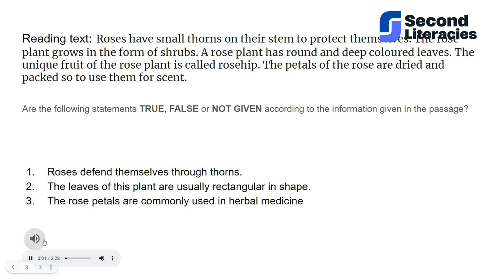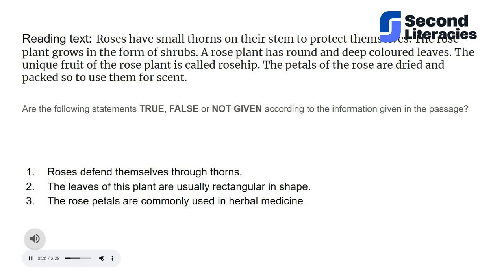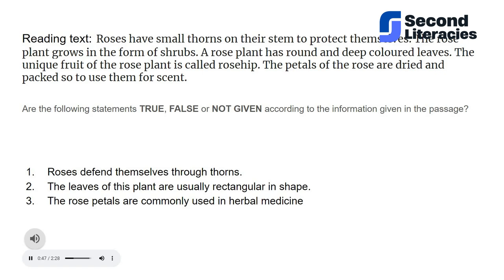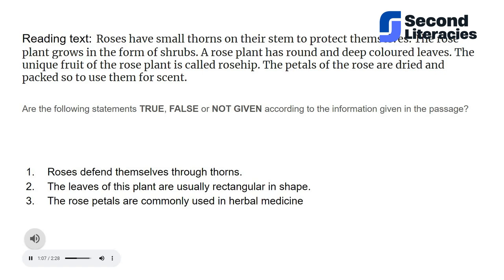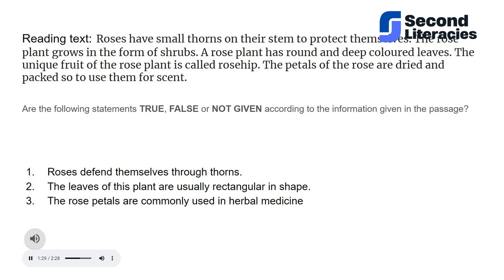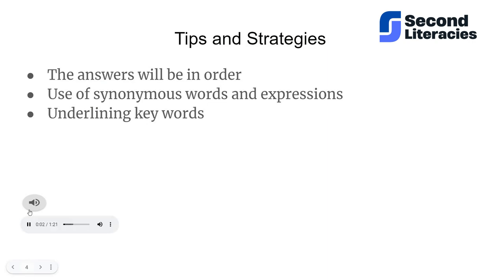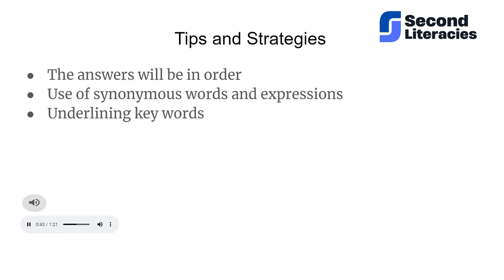IELTS: True False or Not Given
Topic:
IELTS True False or Not Given in Reading Passage

Course Instructor:
Nazala Rysa Hossain,
8.0 Band Scorer in IELTS,
and IELTS Trainer in Second Literacies.

Join our IELTS Preparation Course to achieve your desire IELTS score.
Our premium IELTS Trainers and English Language Teachers will guide you to the right direction with top scoring tips and tricks.
Call us to get more details of our IELTS Preparation course.

IELTS কাংখিত কোর্স অর্জন করতে আমাদের IELTS কোর্স যোগ দিন।
আমাদের প্রিমিয়াম আইইএলটিএস প্রশিক্ষক এবং ইংরেজি ভাষার শিক্ষকরা আপনাকে সেরা স্কোরিং টিপস এবং কৌশল সহ সঠিক দিক নির্দেশনা দিবে। আপনি হয়ে উঠবেন  IELTS এক্সামের ব্যপারে আত্মবিশ্বাসি,  সাহসি ও পারদর্শি। অর্জন করবেন আপনার কাঙ্ক্ষিত স্কোর।
আমাদের IELTS প্রস্তুতি কোর্সের বিস্তারিত জানতে আমাদের কল করুন।